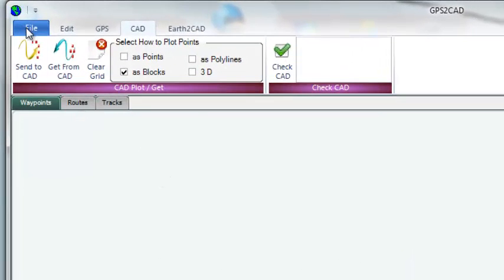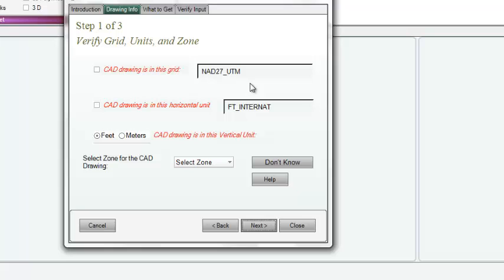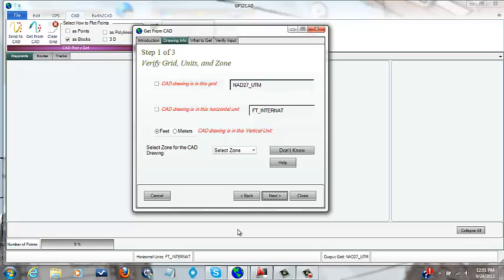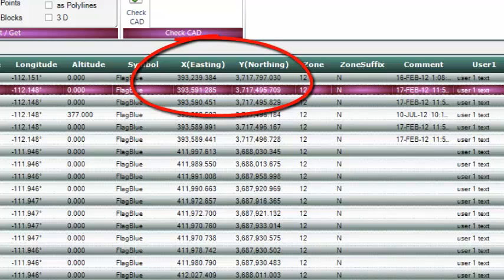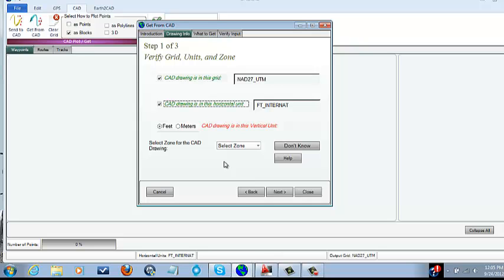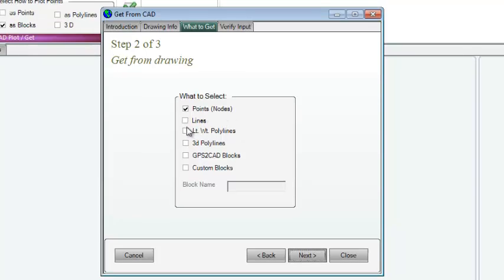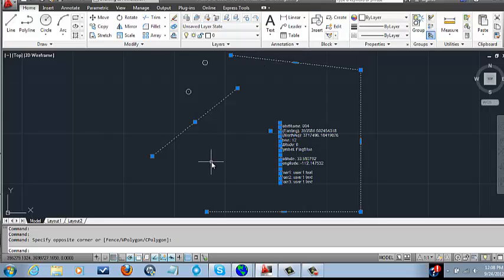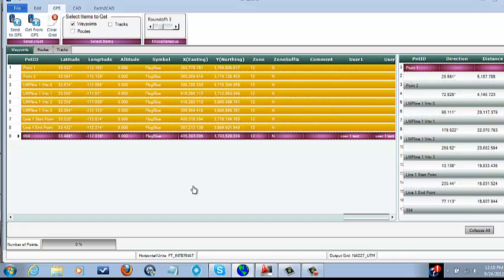Getting Points From CAD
How to import points, lines, polylines and blocks from your CAD program into GPS2CAD and then send it to your GPS unit so you can view the points in the field